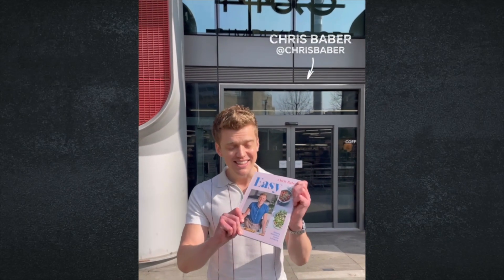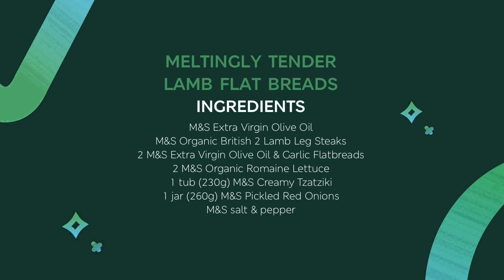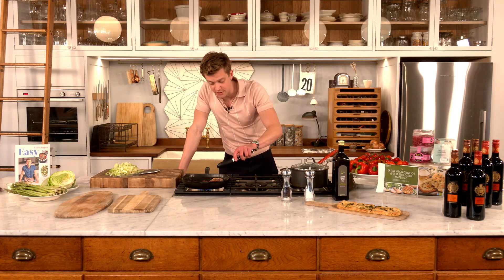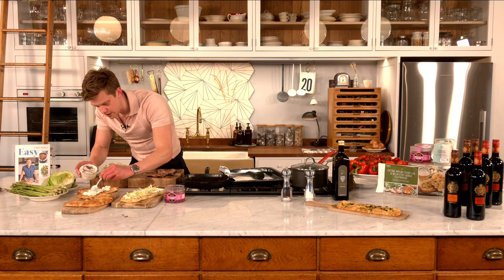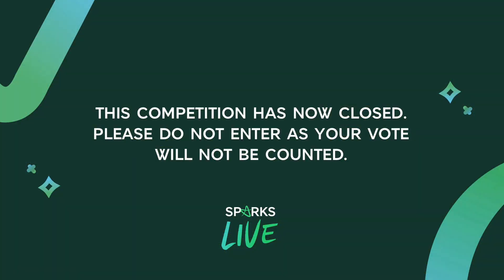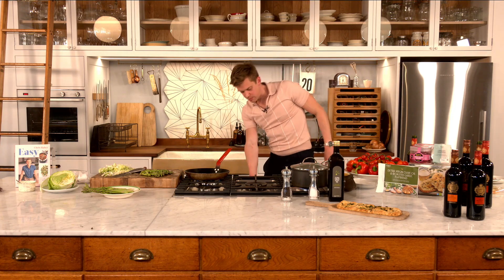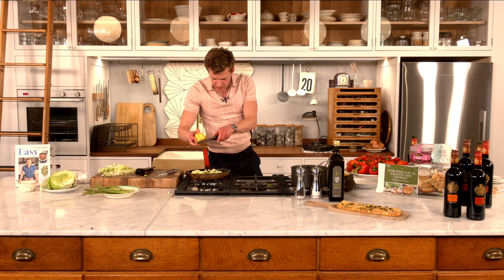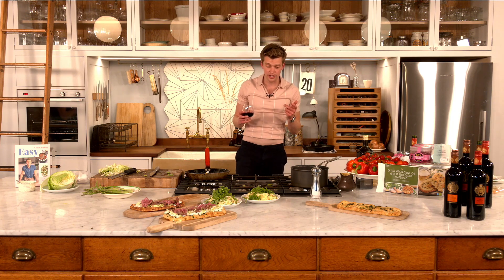SPARKS LIVE | Fresh Market Cookalong with Chris Baber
Fresh Market Update is back on your screens with stories from our incredible Select Farmers around the UK and the lengths they go to produce, grow and create the highest-quality food for M&S. To celebrate, why not Join Chris Baber as he cooks up a dish close to his heart?